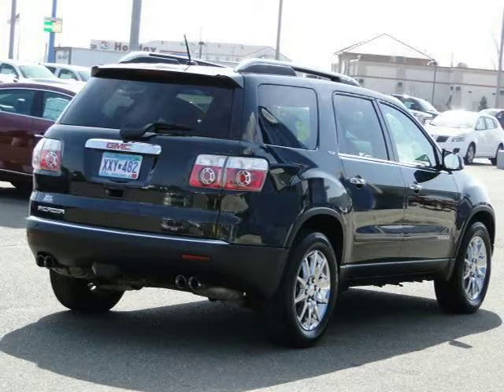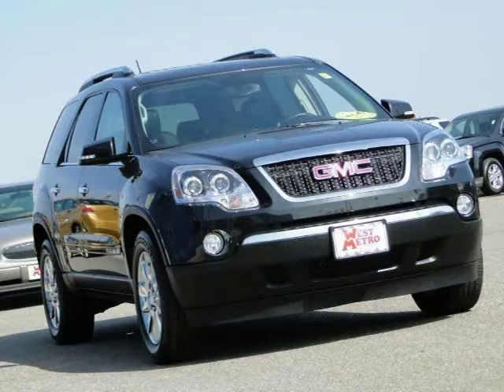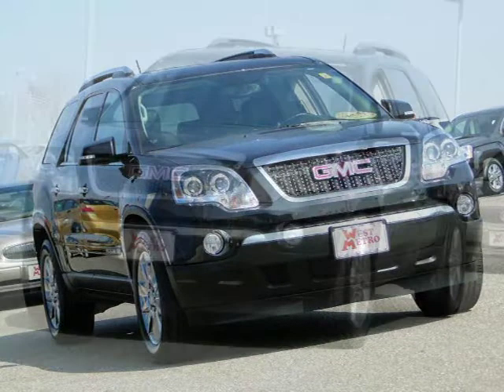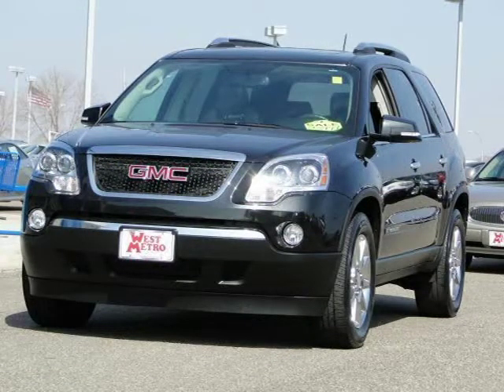2008 GMC Acadia Minneapolis St Paul Twin Cities MN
Price: $ 28,944
Mileage: 33,627
Trim: FWD 4dr SLT1 3.6L
Body Style: Sport Utility
Ext. Color: CARBON BLACK METALLIC
Int. Color: EBONY
Engine: 3.6 V6
Drive Type:
Fuel Type:
Doors:
Stock No.: 22982A
VIN: 1GKER23758J225976